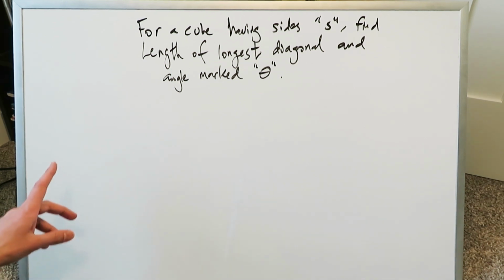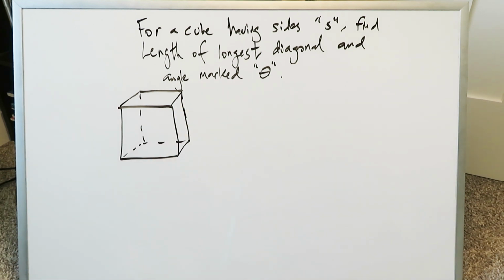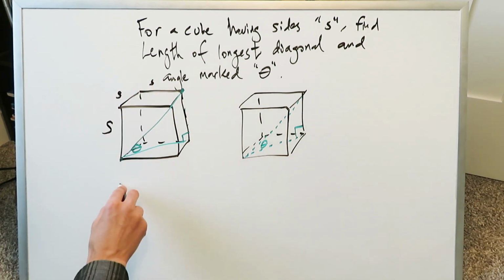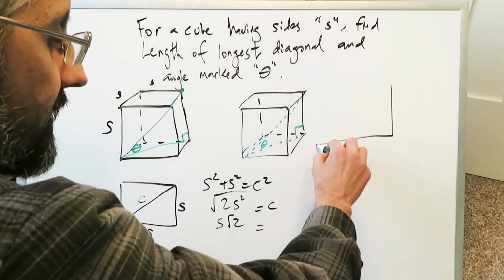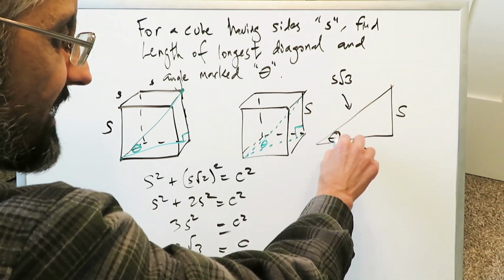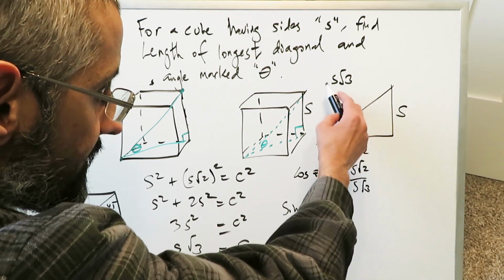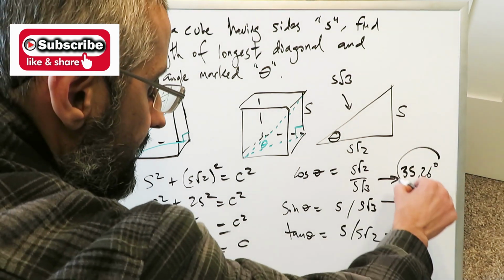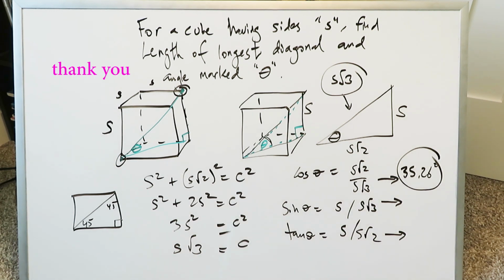Cube Geometry Problem (Diagonal & Theta)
For the given cube determine the length of the longest diagonal and the angle of that diagonal with respect to the base.